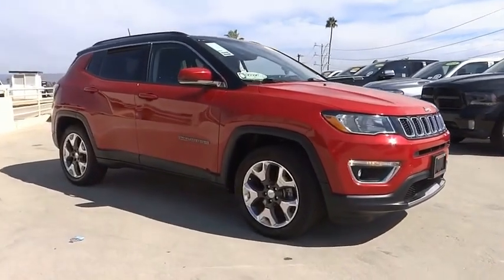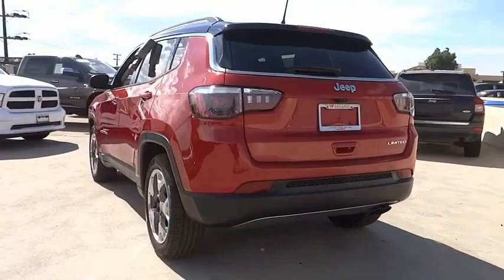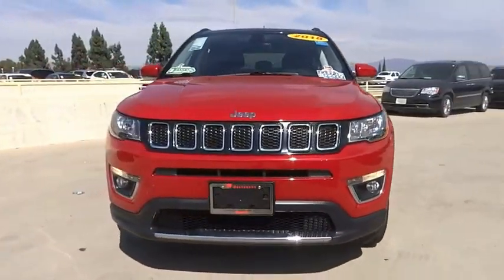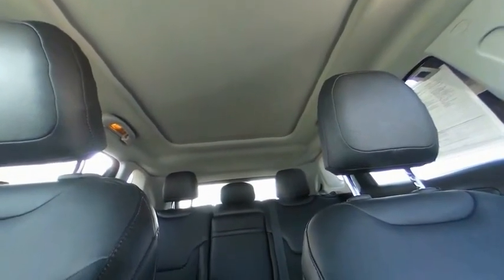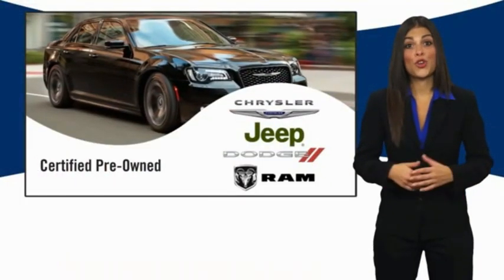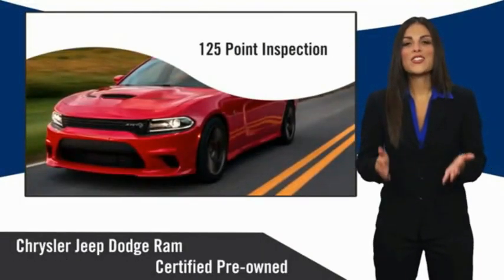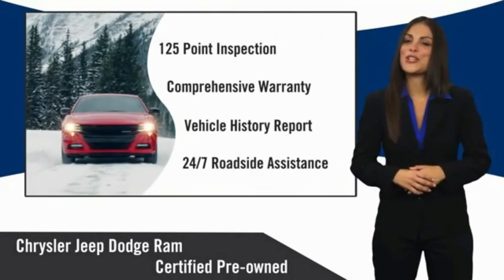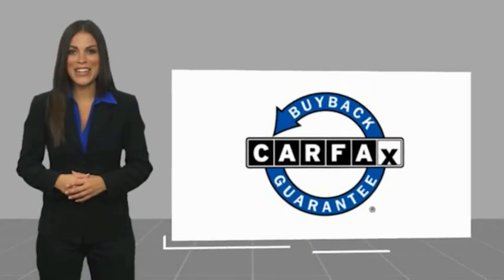2018 Jeep Compass VAN NUYS LOS ANGELES SAN FERNANDO VALENCIA CANOGA PARK PV10941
2018 Jeep Compass Limited FWD

RUSSELL WESTBROOK CHRYSLER DODGE JEEP RAM PROUDLY SERVICING VAN NUYS, LOS ANGELES, SAN FERNANDO, VALENCIA, CANOGA PARK, & SURROUNDING SOUTHERN CALIFORNIA LOCATIONS. THIS RED 2018 Jeep COMPASS IS EQUIPPED WITH A 2.4L I4, AUTOMATIC TRANSMISSION, AND RECEIVES AN ESTIMATED 22 City/31 Hwy MPG. CONTACT RUSSELL WESTBROOK CHRYSLER DODGE JEEP RAM OF VAN NUYS TO SCHEDULE A TEST DRIVE AND TAKE THIS 2018 Jeep COMPASS HOME TODAY, OR VISIT OUR SHOWROOM CONVENIENTLY LOCATED AT 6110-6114 VAN NUYS BLVD VAN NUYS, CA 91401. STOCK #: PV10941 | 2018 Jeep Compass Limited FWD SECURITY SYSTEM ALLOY WHEELS POWER WINDOWS 2018 Jeep COMPASS Limited FWD **7-YEAR / 100,000 MILE CPO WARRANTY**, **LEATHER INTERIOR**, **PANORAMIC MOON ROOF**, **BACKUP CAMERA**, **SIRIUS XM RADIO**, **BLUETOOTH WIRELESS / HANDS FREE**, **UCONNECT**, Quick Order Package 28G. Odometer is 14451 miles below market average! 22/31 City/Highway MPG Certified. At Russell Westbrook Chrysler Dodge Jeep Ram of Van Nuys we provide premium customer service with a hassle-free buying experience. Make sure to ask about our $0 Down Financing on this vehicle! FCA US Certified Pre-Owned Details: * Roadside Assistance * Transferable Warranty * Vehicle History * Powertrain Limited Warranty: 84 Month/100,000 Mile (whichever comes first) from original in-service date * Warranty Deductible: $100 * Includes First Day Rental, Car Rental Allowance, and Trip Interruption Benefits * 125 Point Inspection * Limited Warranty: 3 Month/3,000 Mile (whichever comes first) after new car warranty expires or from certified purchase date CARFAX One-Owner. Clean CARFAX. At Russell Westbrook Chrysler Dodge Jeep Ram or Van Nuys, every customer is a winner! All vehicles feature Market-Based Pricing, CARFAXTM Vehicle History Reports, and reconditioning records. Russell Westbrook Chrysler Dodge Jeep Ram or Van Nuys - A Team Above All - Above All, A Team! STOCK #: PV10941 | VIN: 3C4NJCCB8JT351292 | 2018 Jeep Compass Limited FWD SECURITY SYSTEM ALLOY WHEELS POWER WINDOWS Russell Westbrook CDJR of Van Nuys